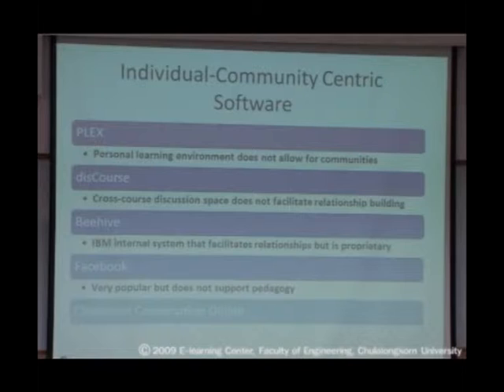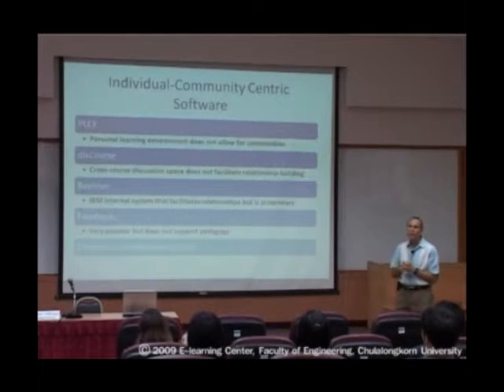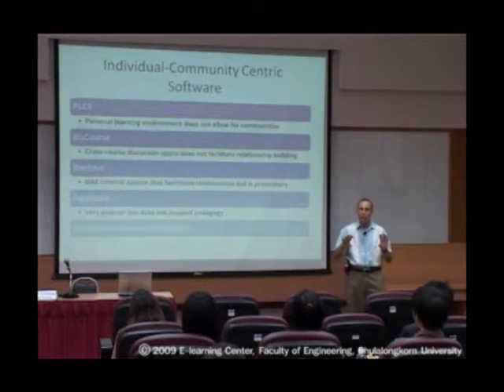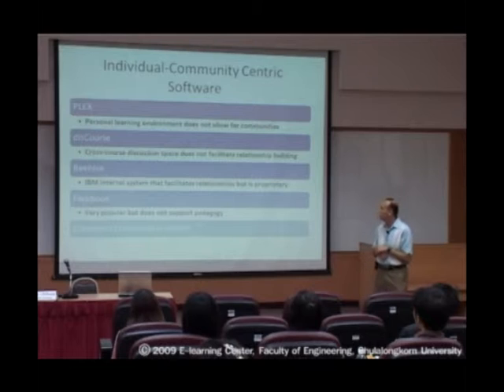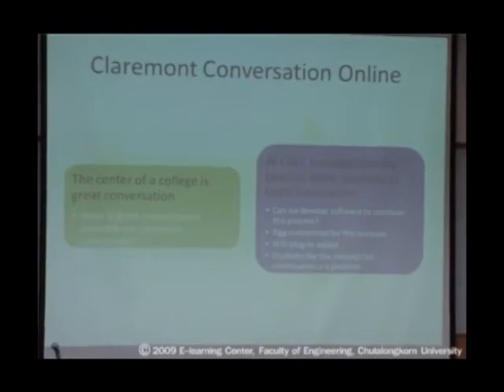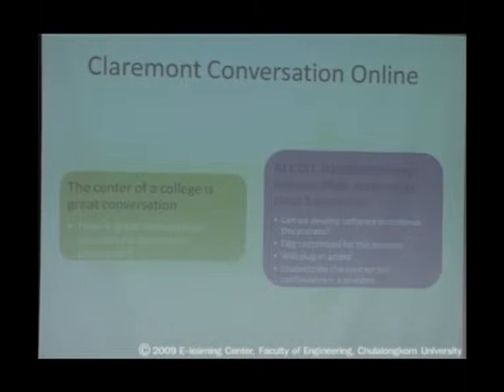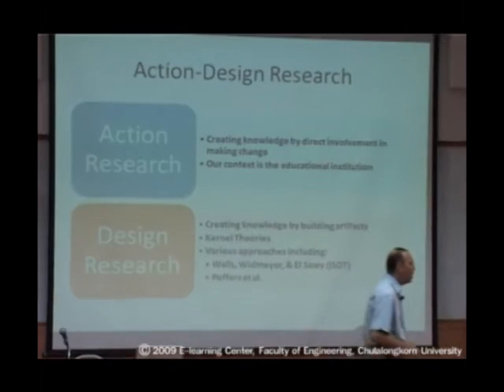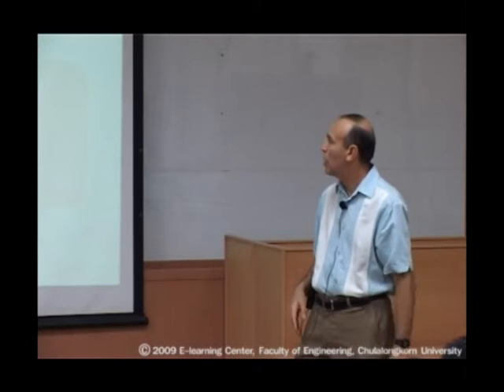The Claremont Conversation Online 3/7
The Claremont Conversation Online and Related Social Software Research
by Prof. Lorne Olfman, Claremont Graduate University, USA